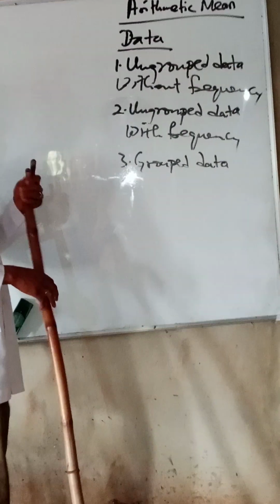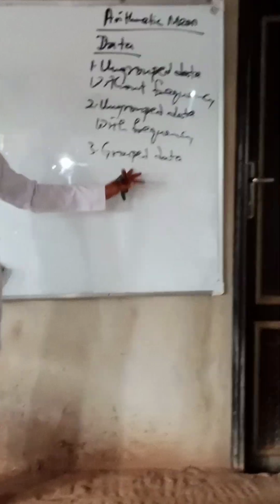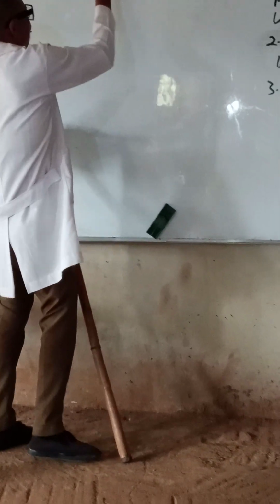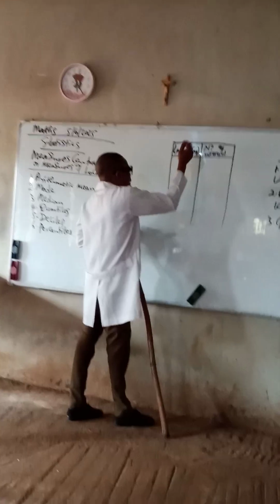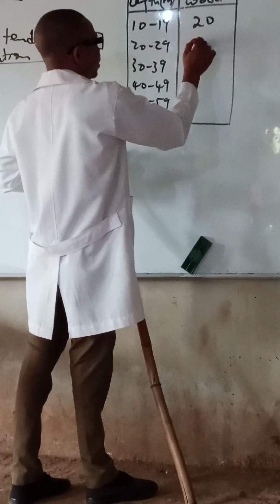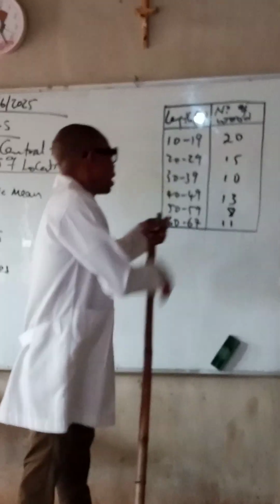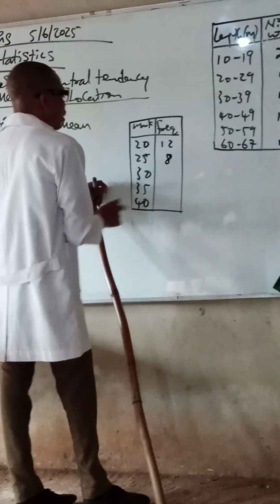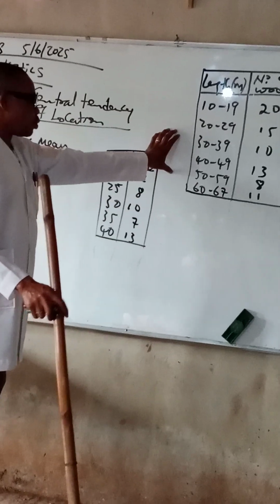June 5, 2025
OLCA Lesson Agbogugu ( Statistics class)